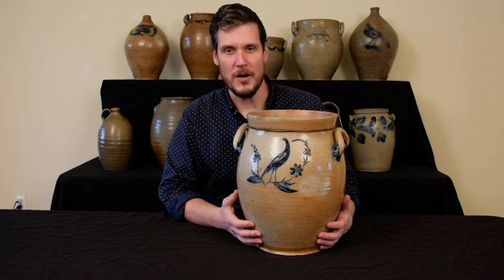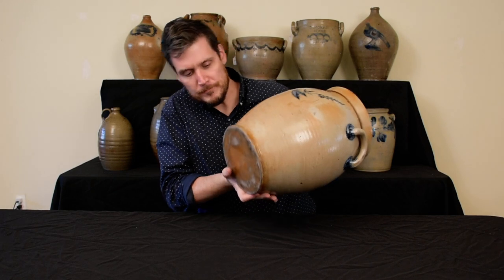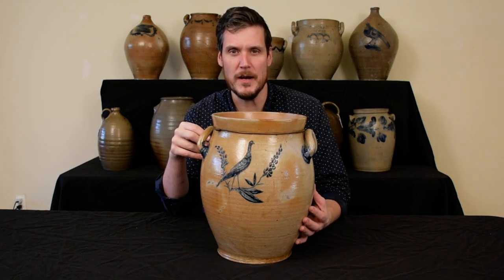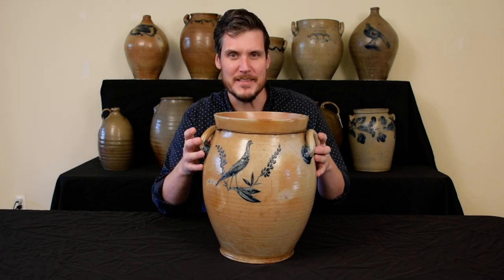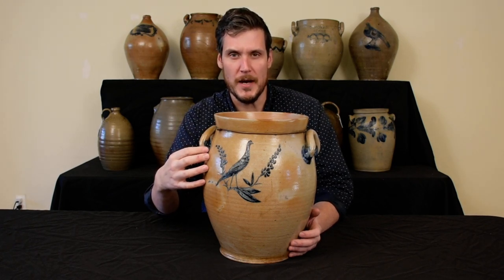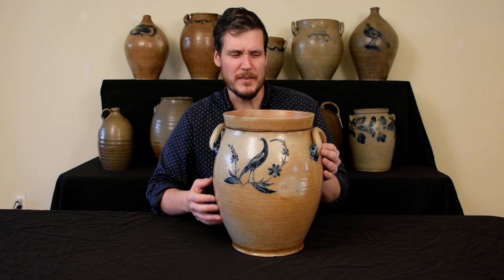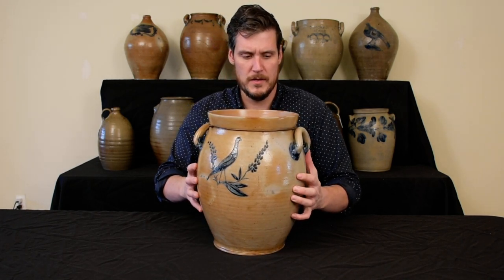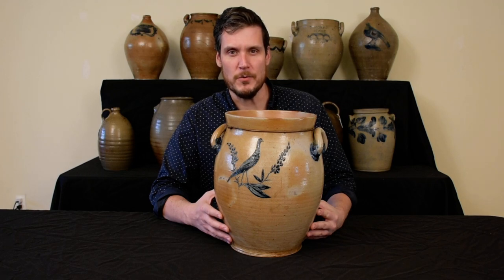Exceptional Morgan & Amoss (Baltimore, MD) 1820 Stoneware Jar w/ Incised Birds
Luke displays one of the most beautiful examples of Baltimore stoneware in existence: an elaborately incised jar by potters William Morgan & Thomas Amoss, bearing incised bird scenes on both the front and back and signed in script, "Morgan & Amoss / makers / Baltimore / 1820." Featured on the cover of the well-known volume Ceramics in America 2005, this important object is part of our Fall 2021 auction of American stoneware & redware pottery.